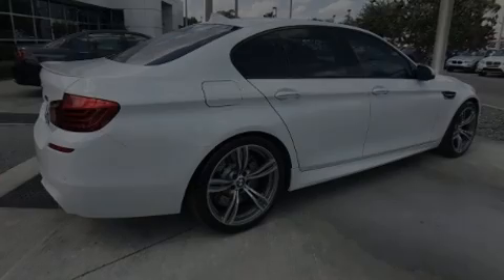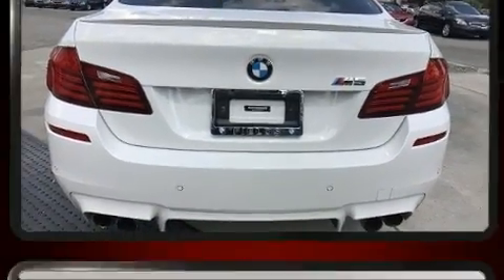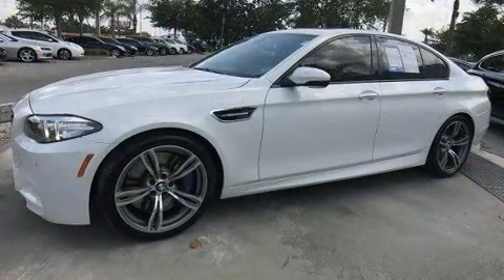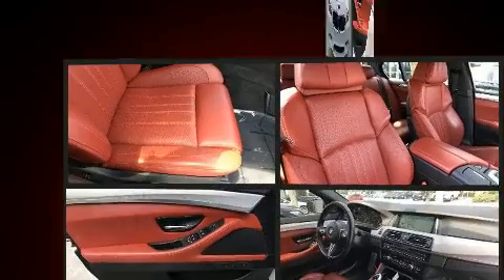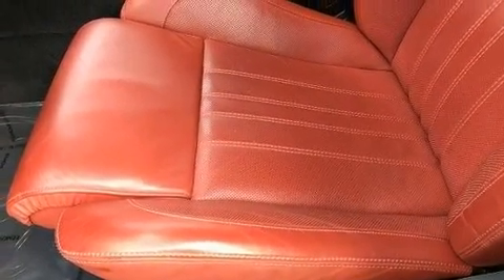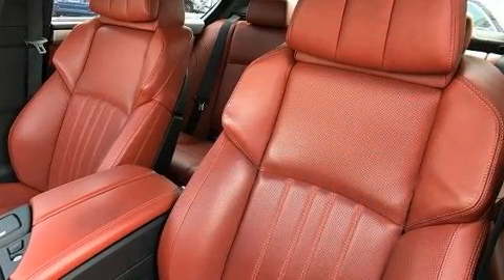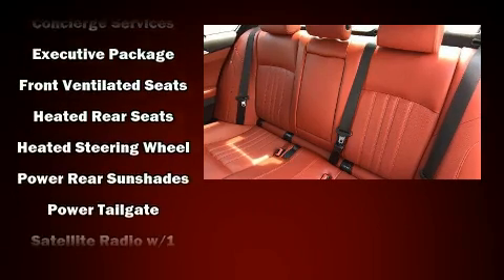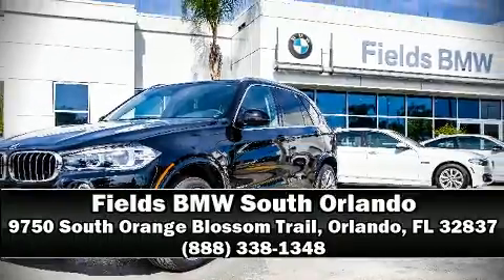2014 BMW M5 Sedan 4dr Sdn in Orlando, FL 32837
9750 South Orange Blossom Trail

Sensibility and practicality define the 2014 BMW M5. With less than 20,000 miles on the odometer, this 4 door sedan prioritizes comfort, safety and convenience. It features a standard transmission, rear-wheel drive, and a powerful 8 cylinder engine. The engine breathes better thanks to a turbocharger, improving both performance and economy. BMW prioritized comfort and style by including: power trunk closing assist, delay-off headlights, speed sensitive wipers, a built-in garage door transmitter, heated and ventilated seats, power door mirrors and heated door mirrors, and the power moon roof opens up the cabin to the natural environment. BMW also prioritized safety and security with features such as: head curtain airbags, front side impact airbags, traction control, brake assist, anti-whiplash front head restraints, ignition disabling, an emergency communication system, and 4 wheel disc brakes with ABS. With electronic stability control supplementing mechanical systems, you'll maintain precise command of the roadway. This vehicle has achieved Certified Pre-Owned status, by passing BMW's rigorous certification process. Our aim is to provide our customers with the best prices and service at all times. Stop by our dealership or give us a call for more information.